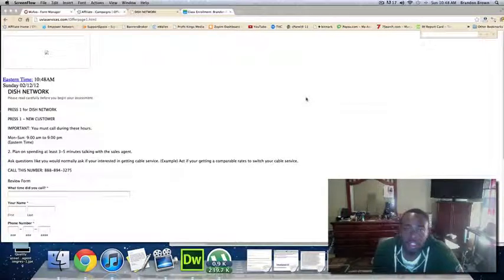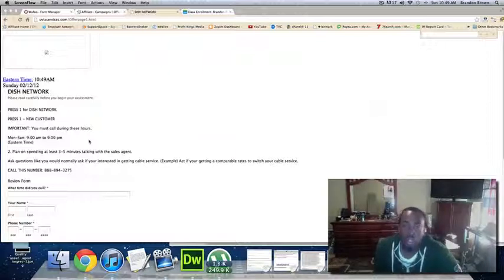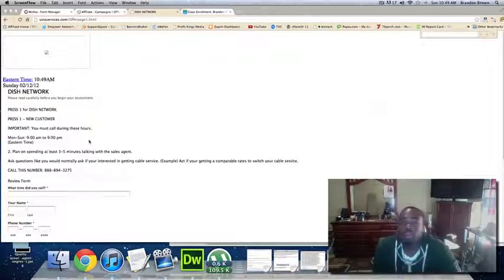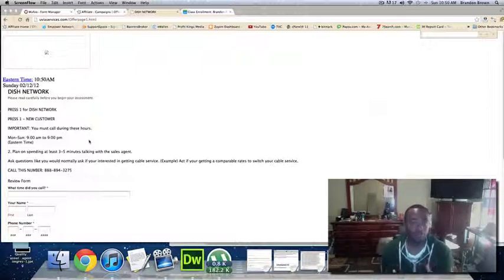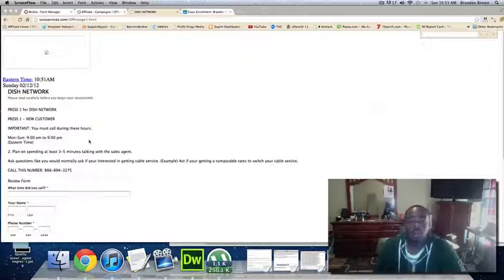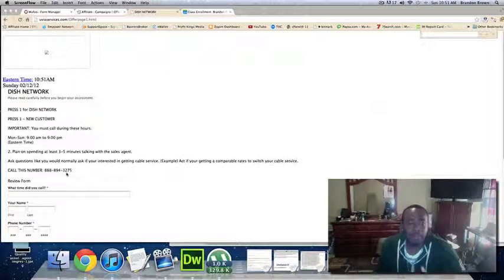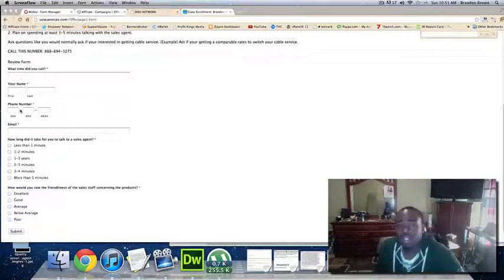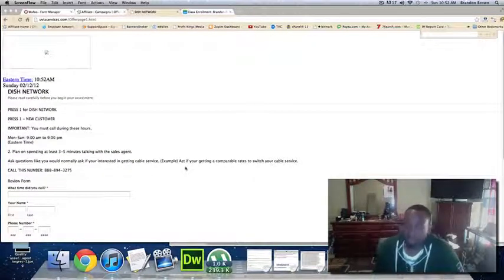Dish Network Offer